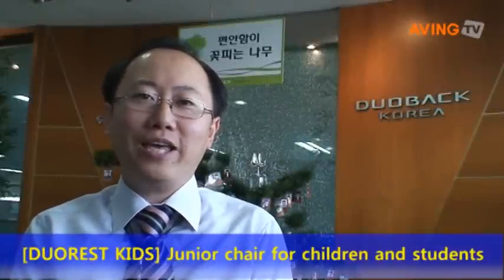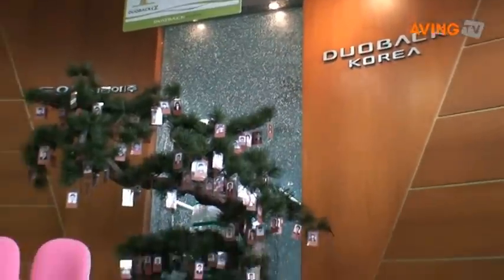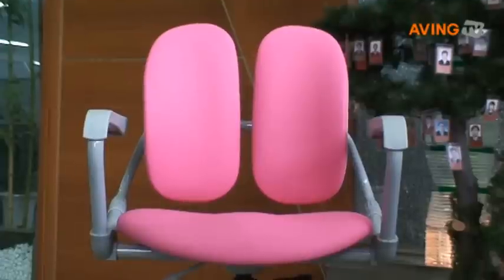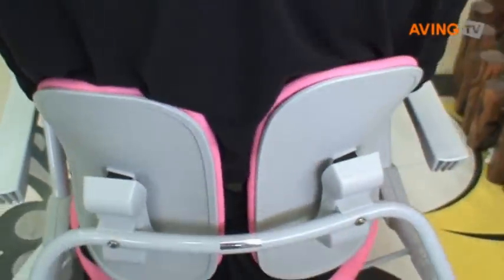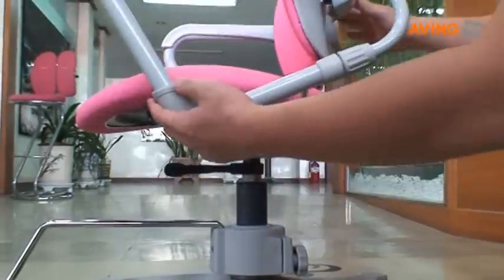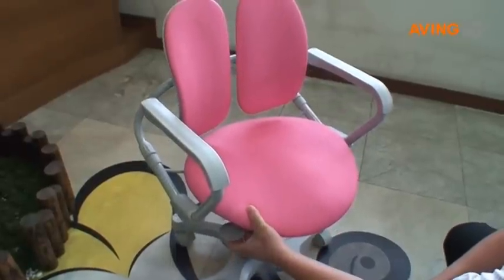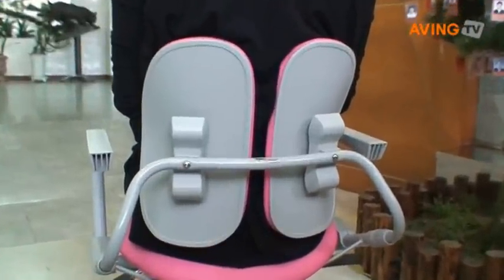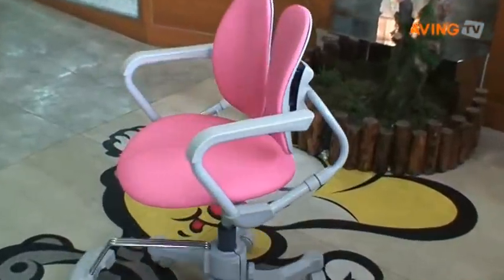DuoBack to present its junior chair for children and student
DuoBack to present its junior chair for children and students 'Duoresk Kids'